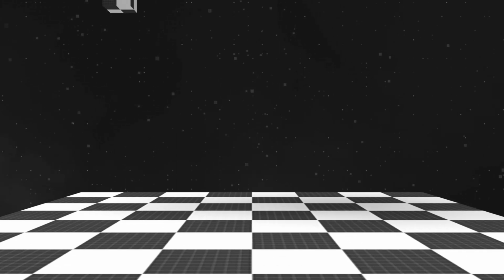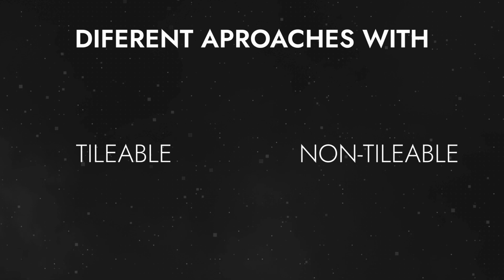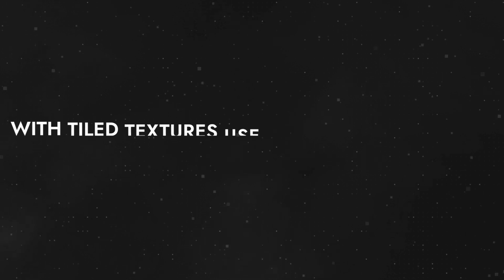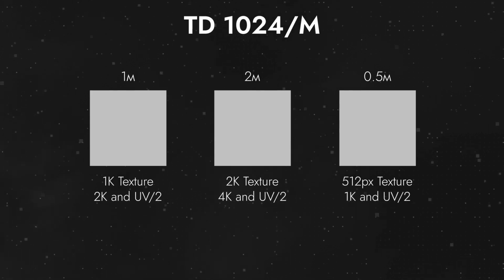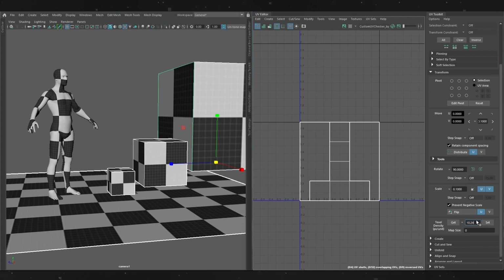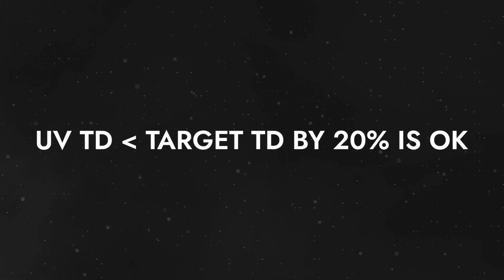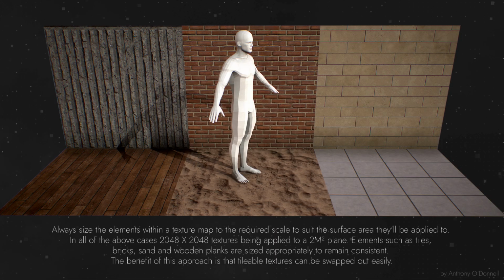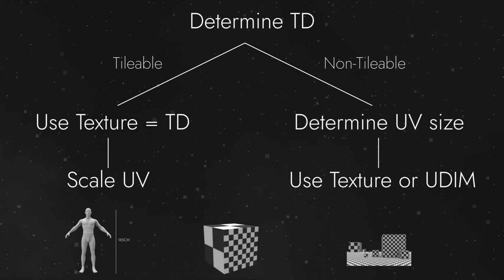You May have been Texturing WRONG This Whole Time | Texel Density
Learn how to make cohesive textures. In this video I will talk about texel density and how to work with it

0:00 - Intro
0:15 - What is texel density
1:00 - Texel density with tileable textures
2:41 - Texel density with non-tileable textures
3:45 - Automation
4:58 - Tips
6:08 - Summary
6:35 - Outro